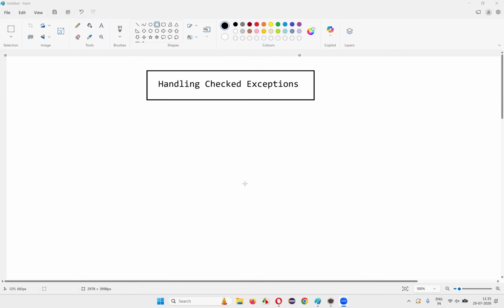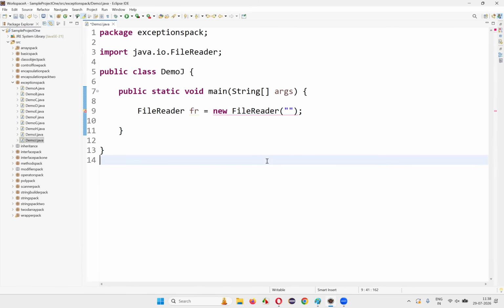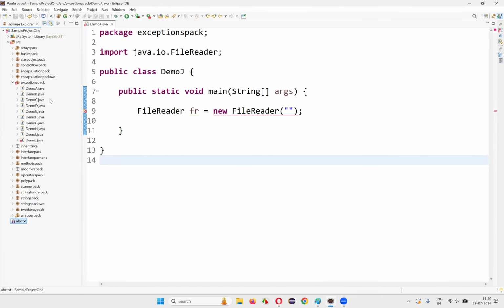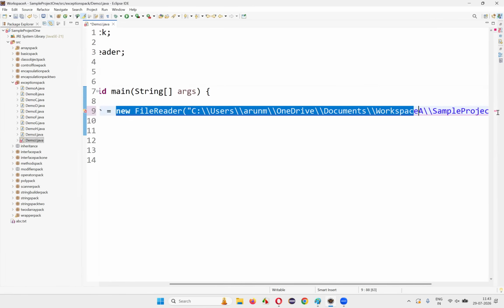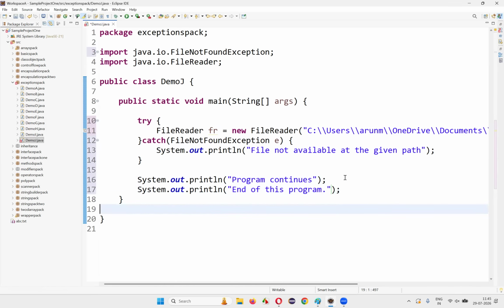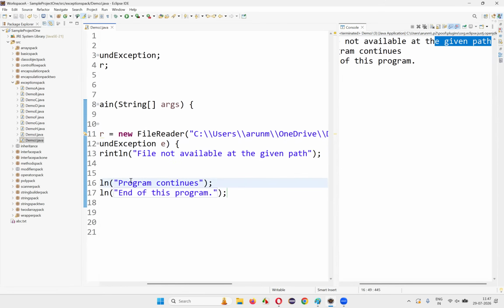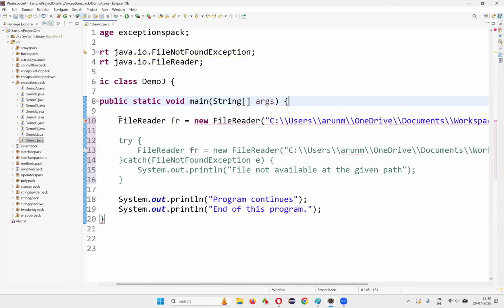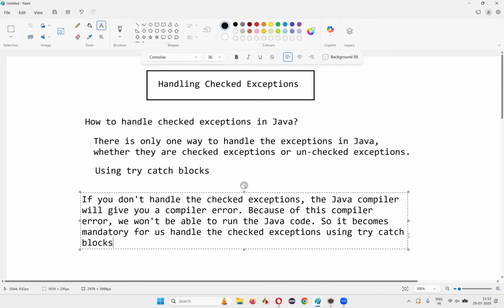401. Handling Checked Exceptions in Java (Selenium Java 2026)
In this video, you'll learn how to handle checked exceptions in Java, one of the most important concepts for writing reliable Java programs and for Selenium automation interviews.

We'll understand why checked exceptions must be handled, what happens if they are ignored, and how to use try-catch blocks to handle them properly.

📌 Topics Covered:
What are checked exceptions in Java?
Why does the Java compiler force you to handle them?
Difference between checked and unchecked exceptions
Handling checked exceptions using try-catch
FileNotFoundException example
Program execution after exception handling
Best practices for exception handling in Selenium Java